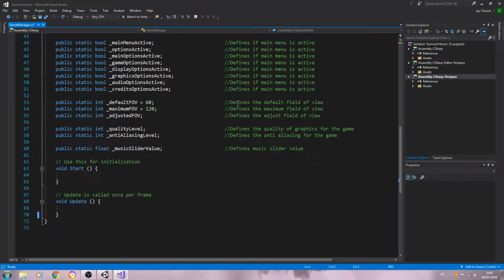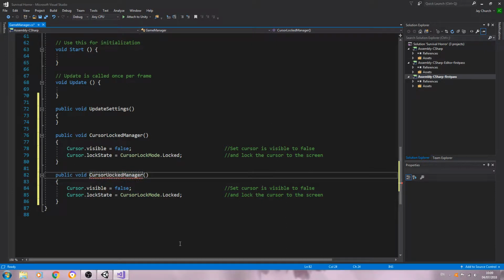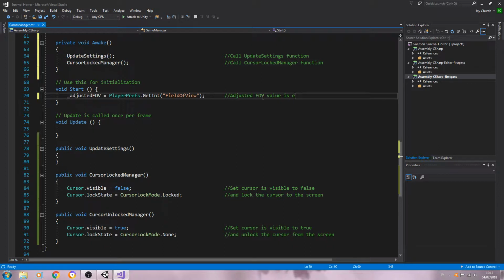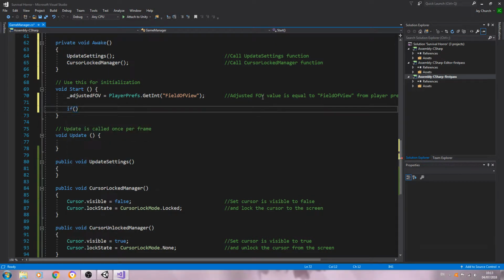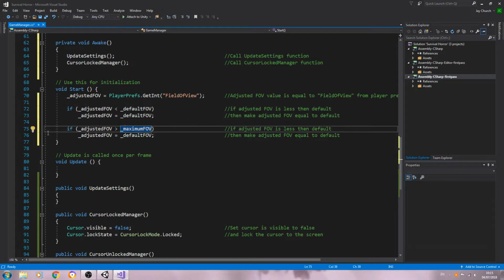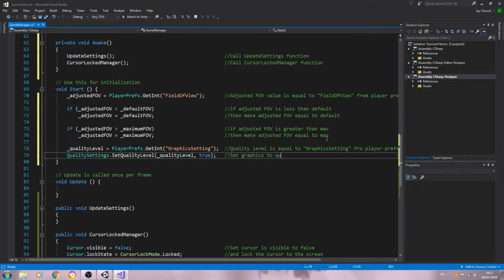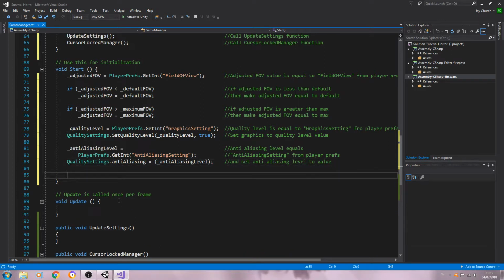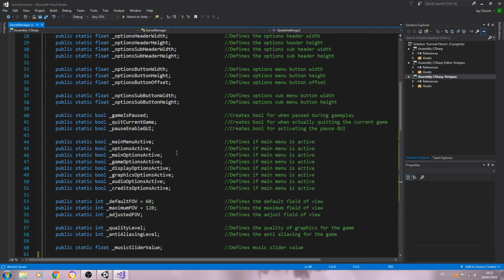Unity3D Survival Horror #201 Massive Overhaul Part 2 - Game Manager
In this lesson we continue on with the creation of our game manager script.

Created using Unity20181.6f1